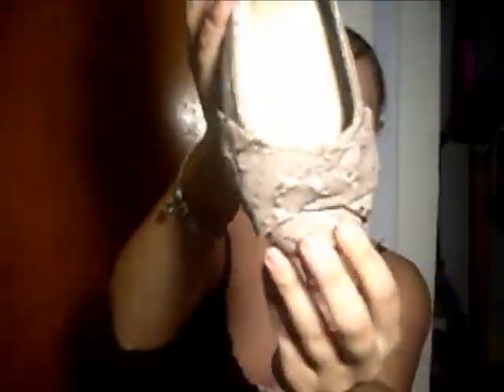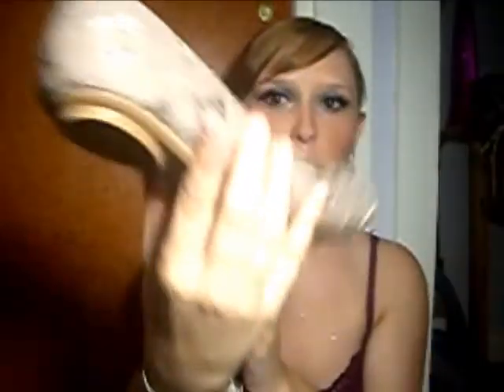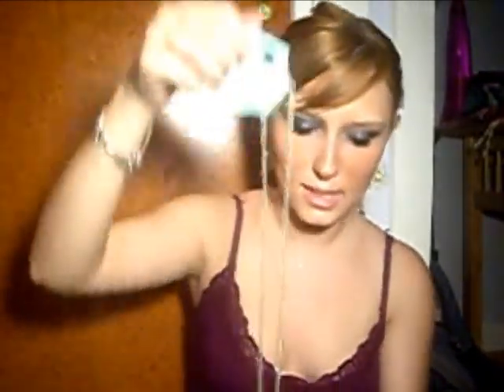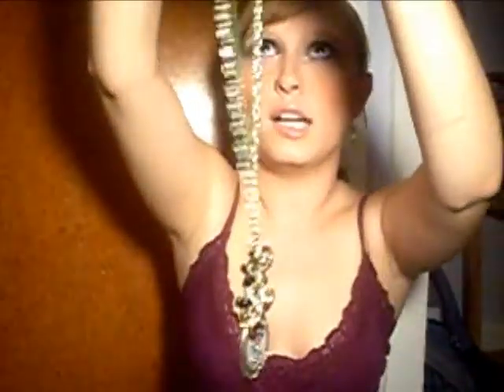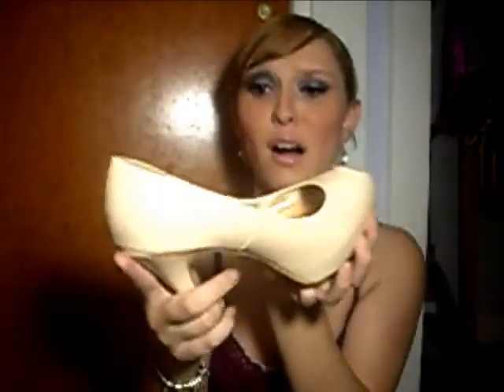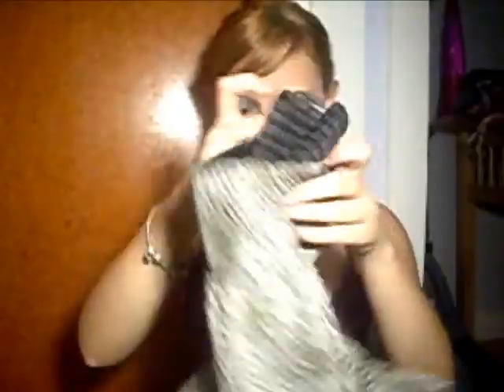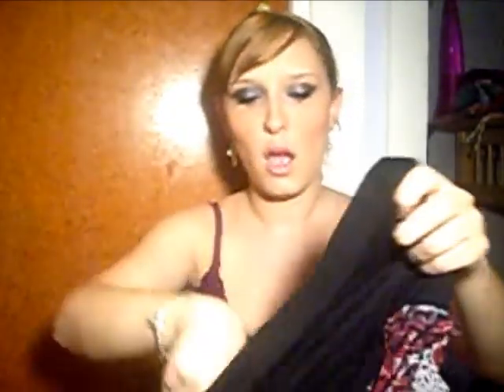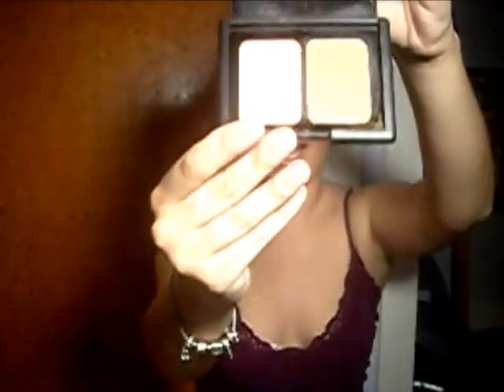Medicinal Shopping Haul!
Decided I needed some medicinal shopping!

Intro: John Mayer Sleeping to Dream